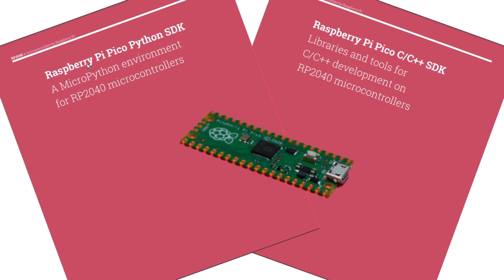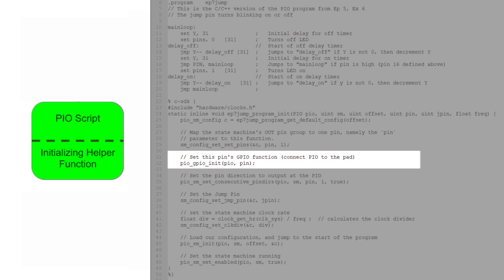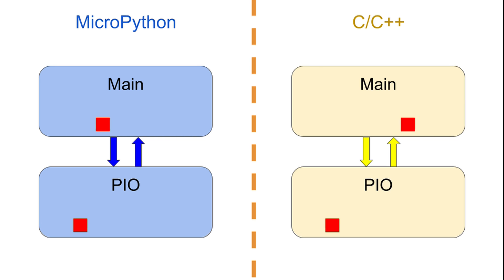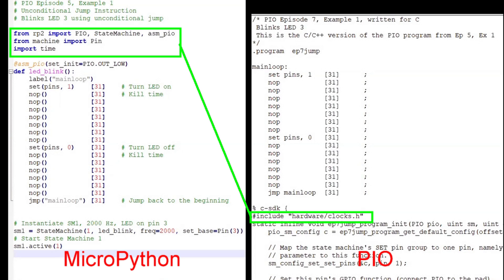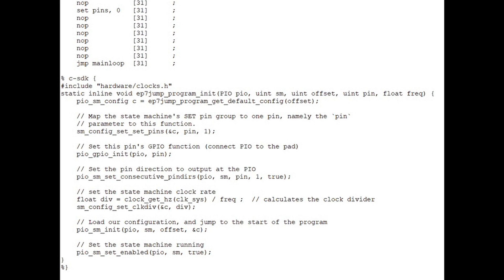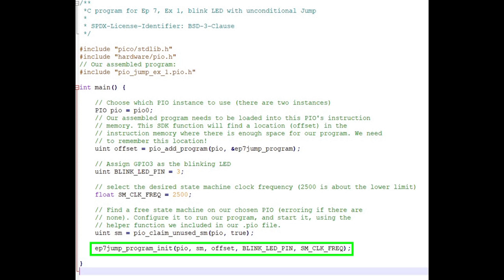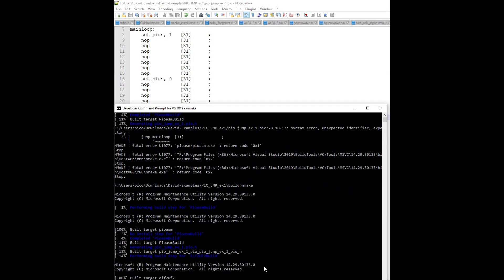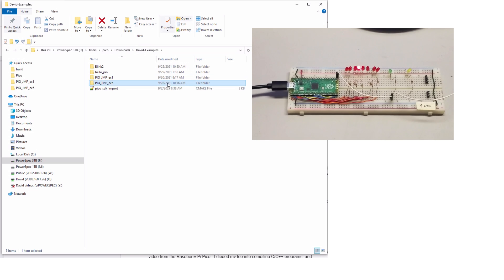Raspberry Pi Pico PIO - Ep. 7 - C/C++ Introduction to Writing, Compiling and Running PIO programs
Join David as he programs, compiles and runs simple Raspberry Pi Pico PIO programs in C.  Introduction to the PIO assembler, Cmake and nmake are included.

00:00 - Introduction
00:46 - MicroPython vs. C/C++
02:53 - Convert MicroPython to C - PIO assembler
06:37 - C Main Program
07:38 - Cmake
08:46 - CMakeLists
10:08 - Compiling
12:52 - Build Files
13:39 - Running Example 1
14:05 - More Complexity
15:29 - Closing